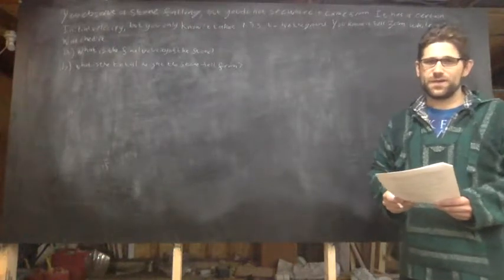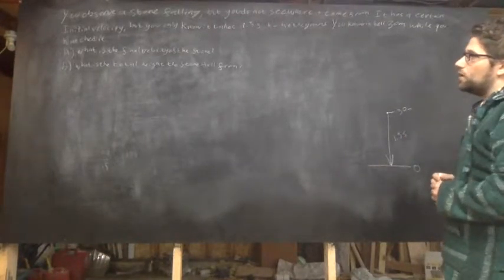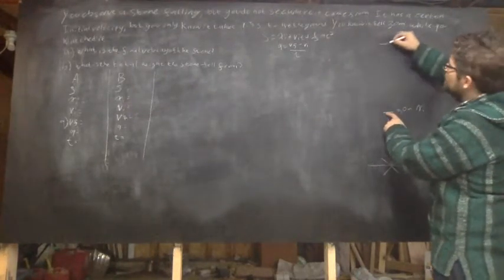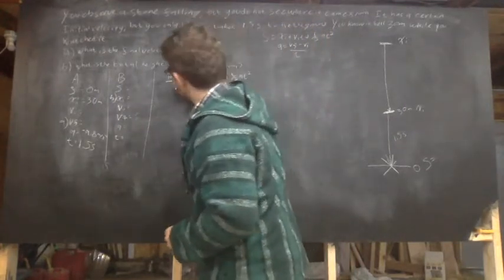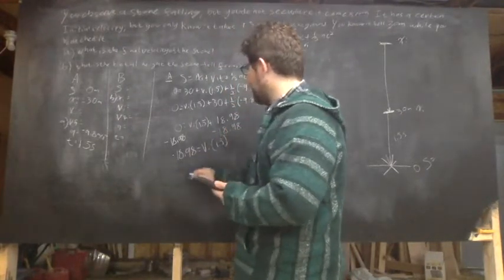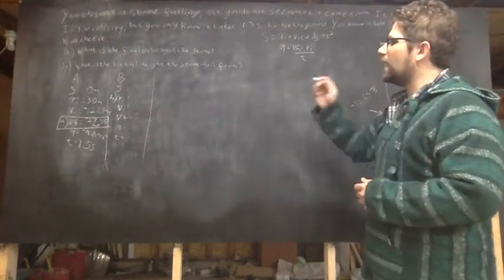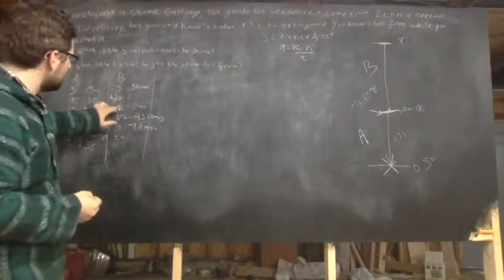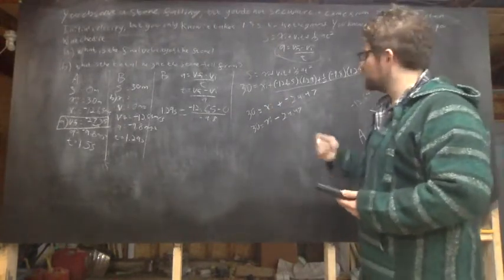Two Part Problem #4